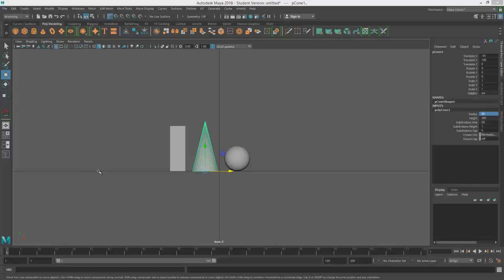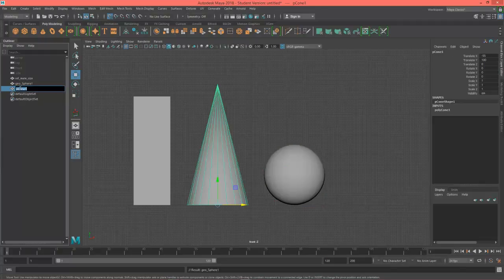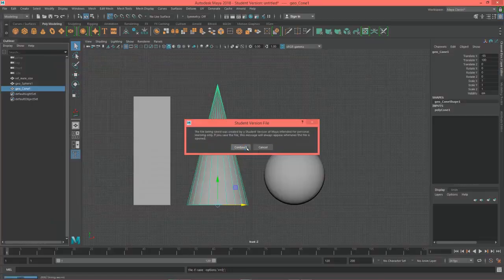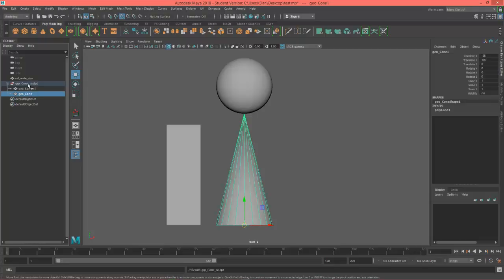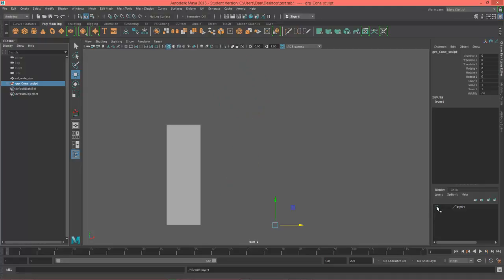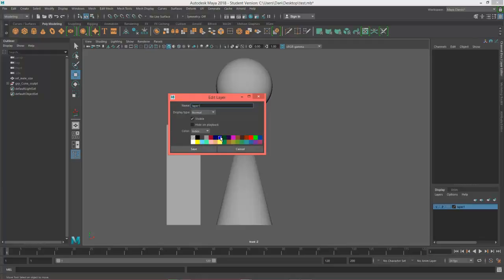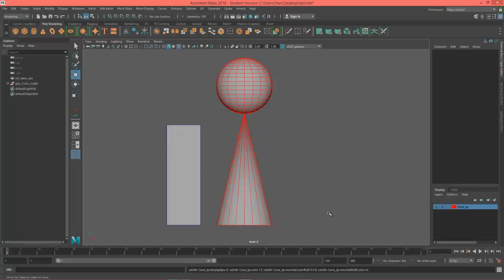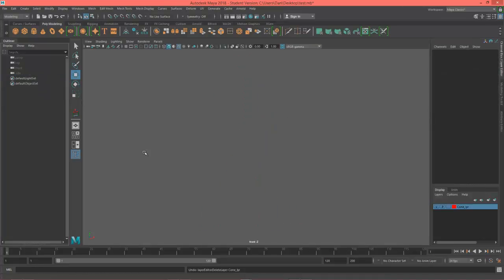Maya Quick Start Part3 organization naming layers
In this video we look at organizing your scene and discuss naming conventions.